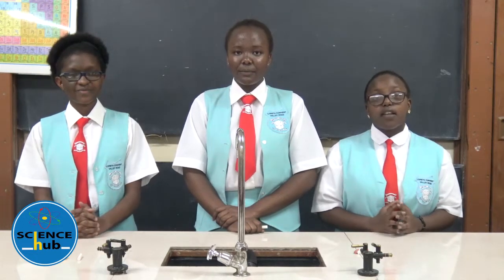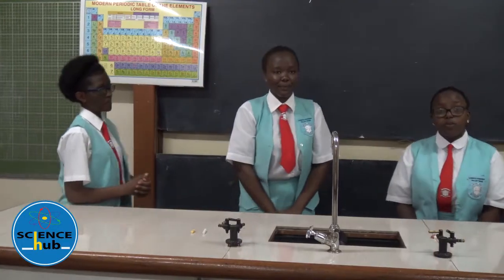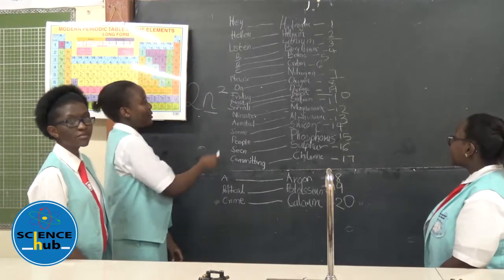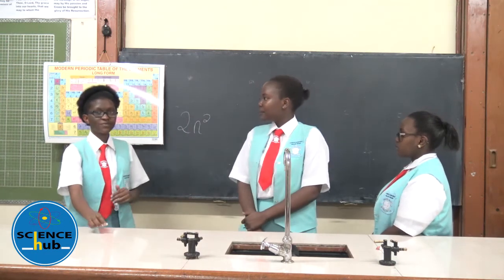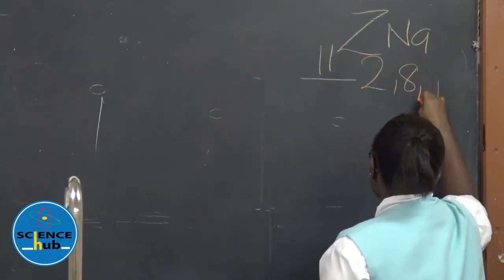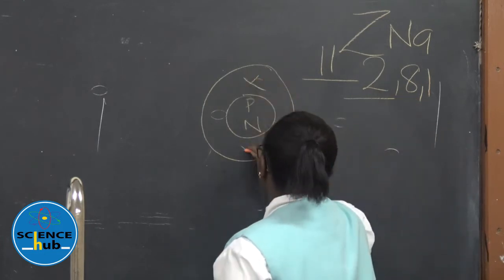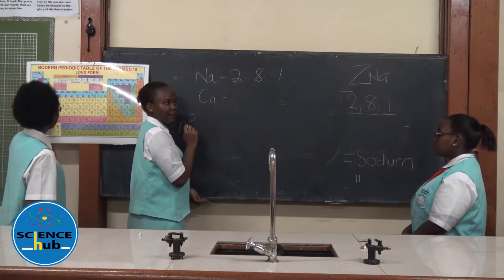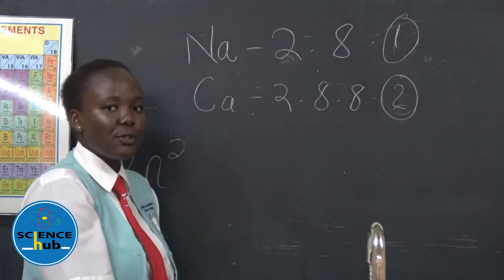SCIENCE HUB Loreto Convent Valley Road Chemistry Form 2 LESSON 4 The Periodic Table KCSE